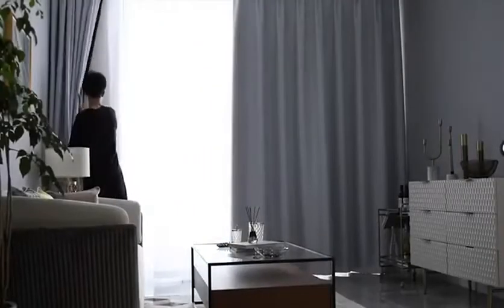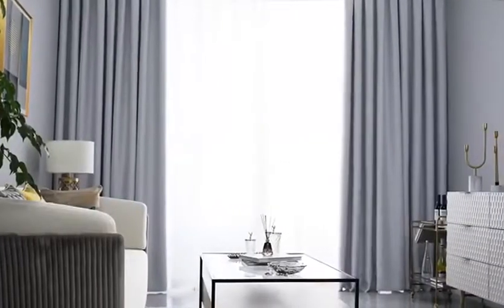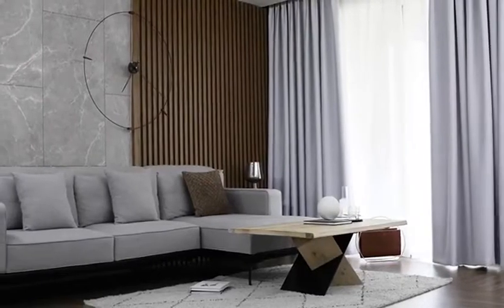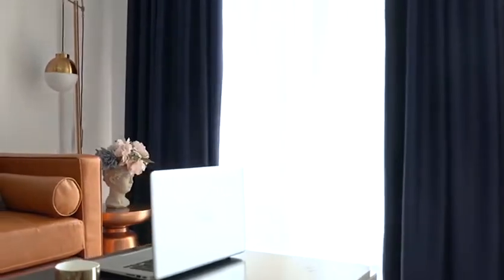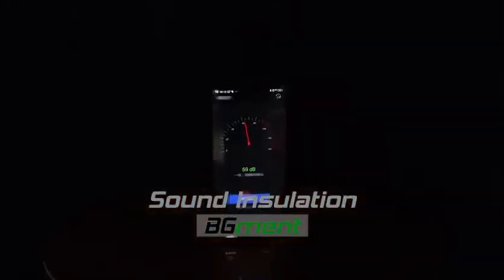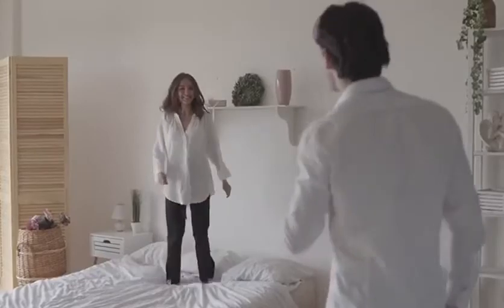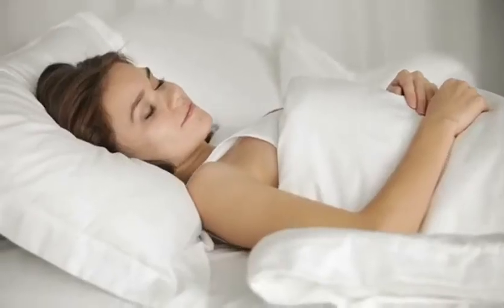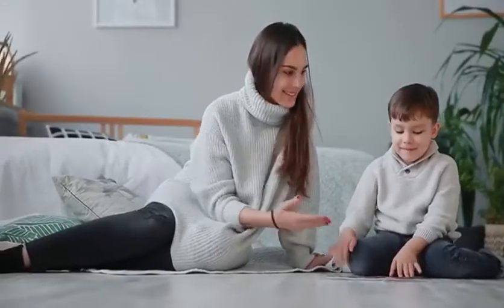BGment Thermal Insulated 100% Blackout Curtains for Bedroom with Black Liner, Double Layer F Reviews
This is the best Panels in the marketplace with cheap price that you can easily afford.
BGment Thermal Insulated 100% Blackout Curtains for Bedroom with Black Liner, Double Layer Full Room Darkening Noise Reducing Grommet Curtain (42 x 63 Inch, Beige, 2 Panels) Reviews:
EASY TO INSTALL: 2 curtain panels per package. Each lined blackout curtain measures 42 inches wide by 63 inches long, with 6 grommets ( 1.6 inch inner diameter ) on top, fits most curtain rods.
MAXIMUM BLACKOUT: with black lining backing, our 100% light blocking curtains are thick enough to completely block out sunlight and UV ray. These room darkening curtains provide you a real dark environment to sleep even during bright sunny day. Protect your indoor privacy.
ENERGY SAVING: our 2 layers insulated curtains help balance your room temperature by preventing summer heat or winter cold from entering your room. Ideal for saving money on energy bills.
SOUND PROOF: our heavyweight double layer curtains panels are effective on absorbing sound 2 times than ordinary 1-layer curtains, to protect you from disturbing by outside neighbor or traffic noise.
MACHINE WASHABLE: these durable black out drapes are thick, soft, and easy to care. Wash in the cold water below 86F. Iron and tumble dry at low heat as needed. Do not bleach.

BGment Thermal Insulated 100% Blackout Curtains for Bedroom with Black Liner, Double Layer Full Room Darkening Noise Reducing Grommet Curtain (42 x 63 Inch, Beige, 2 Panels)